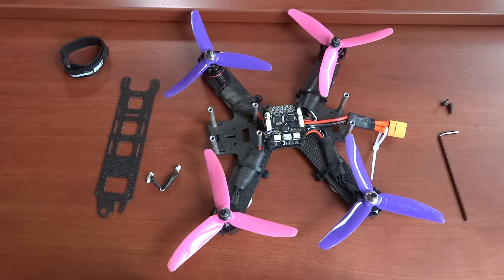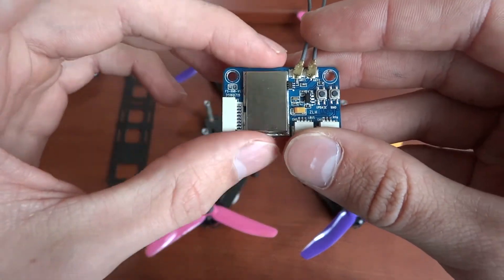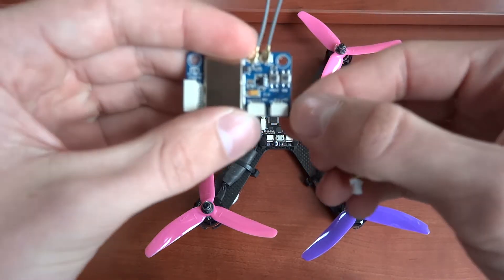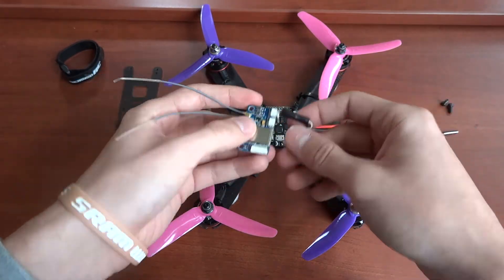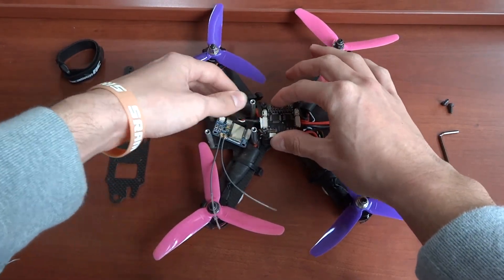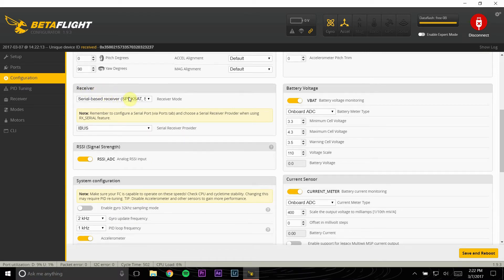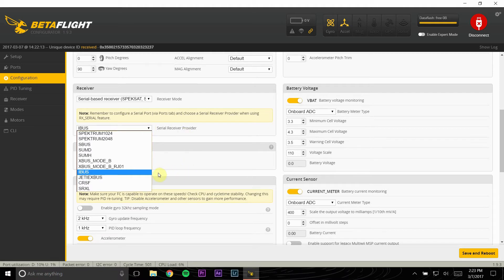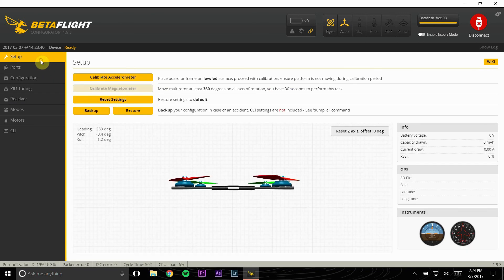HOW-TO: Setup Receiver to Flight Control and Betaflight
This is a quick little video showing how to setup your receiver using either PPM or iBUS/sBUS both to the quad's flight controller and Betaflight or Cleanflight.

I'm using a FlySky X6-B and SPRacing F3, but the process is the same for any PPM/Serial RX/FC combo.